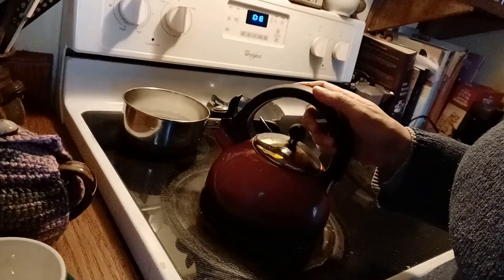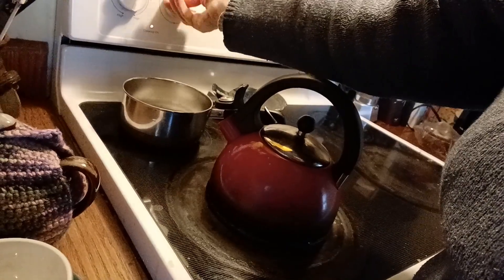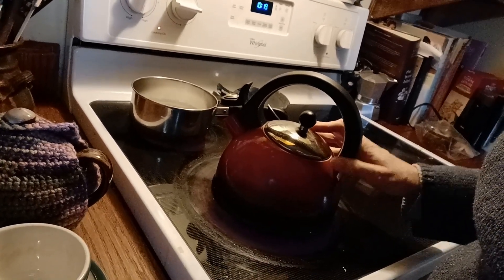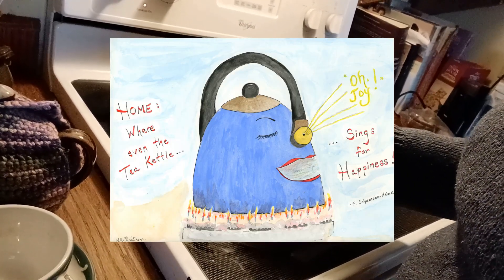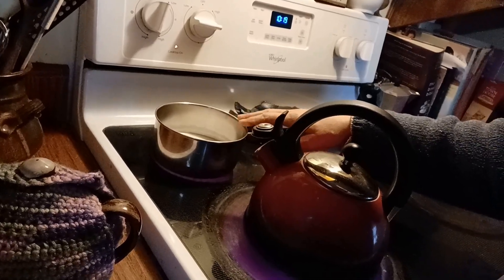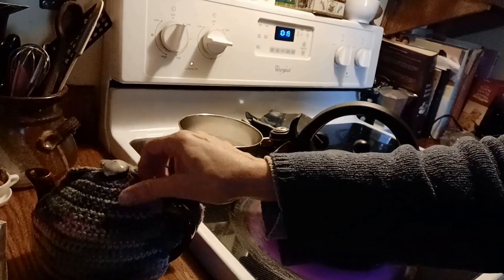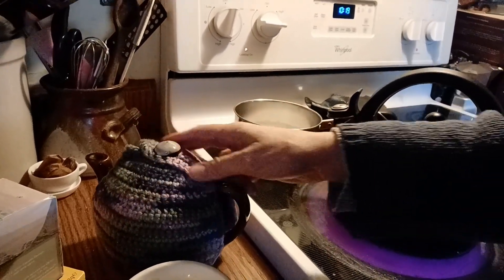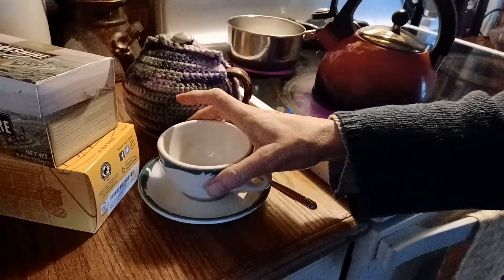A Chilly Day in the Studio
Chatting over hot tea, painting North Carolina lighthouses (@6:40), and learning to do Paperback Plying (@11:00) on my antique spinning wheel -- come along for all the fun on a COLD January day!